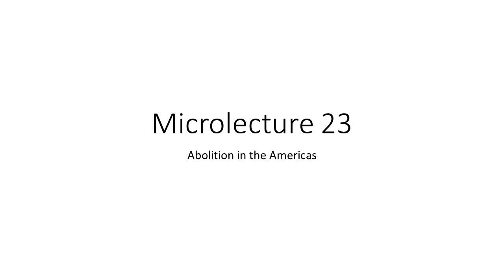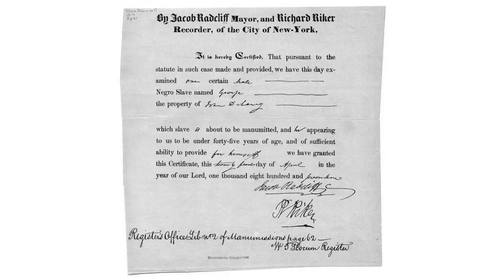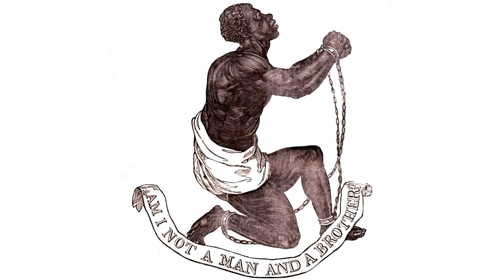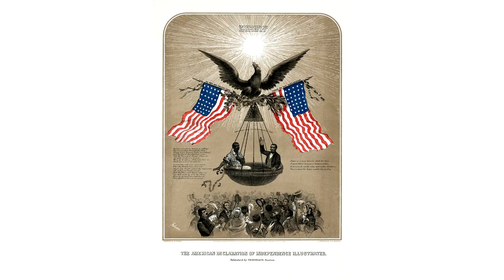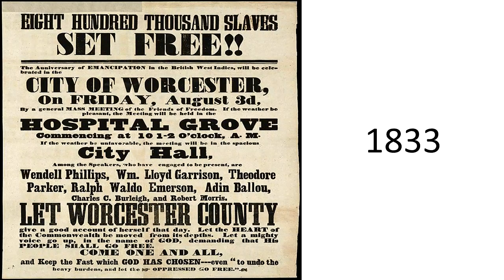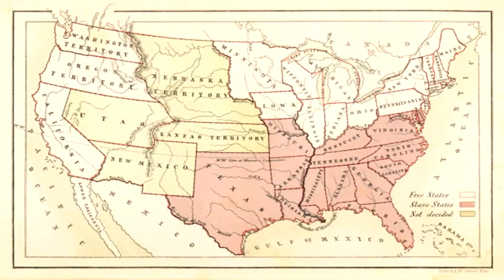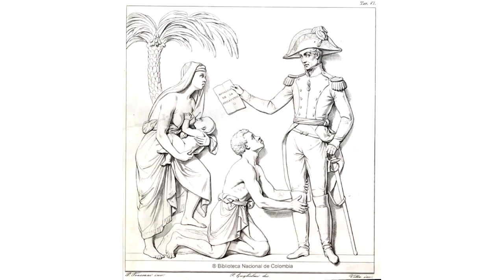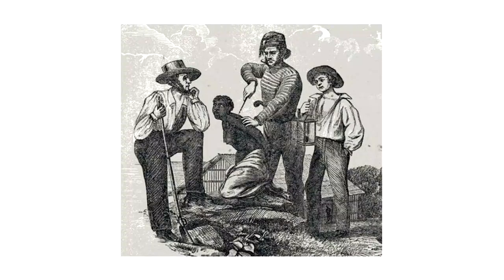Microlecture 23 Abolition in the Americas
The end of slavery in America